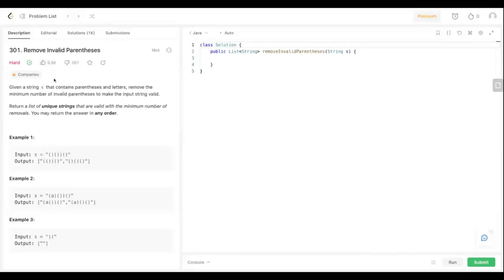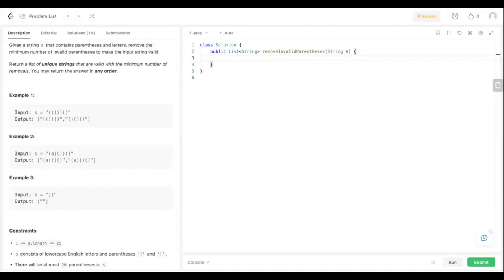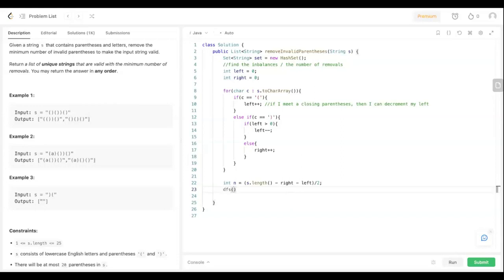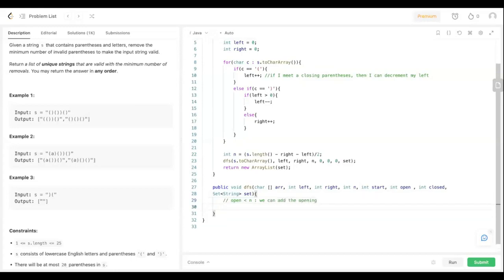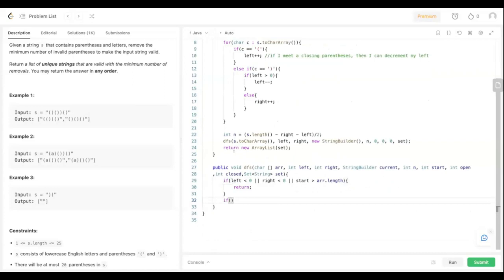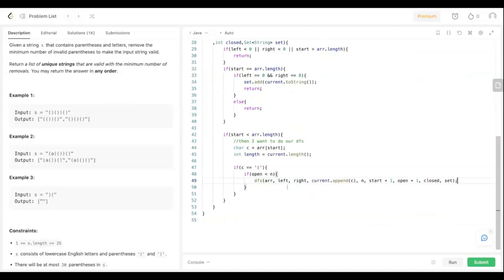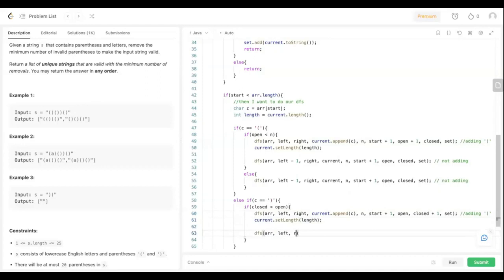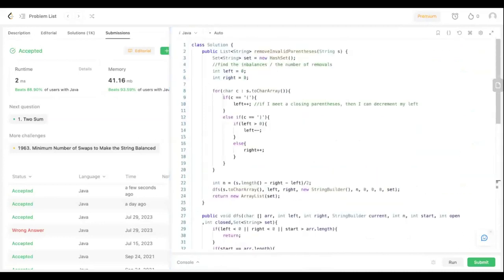Leetcode 301. Remove Invalid Parentheses | Java | Backtracking